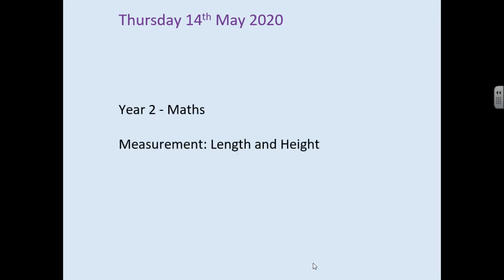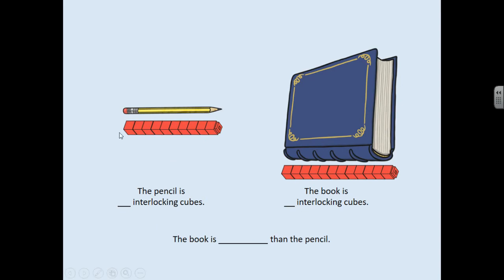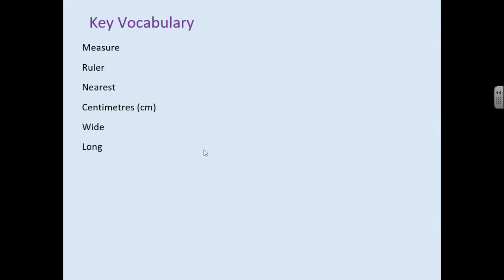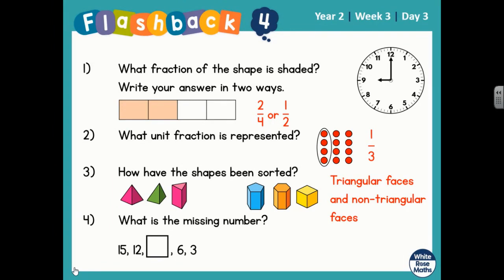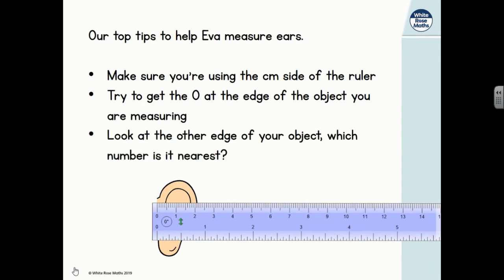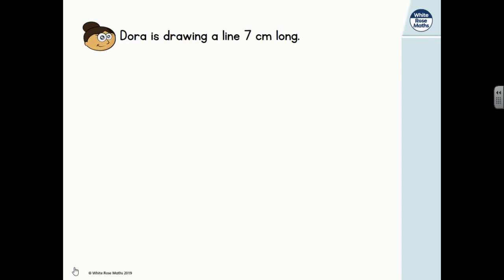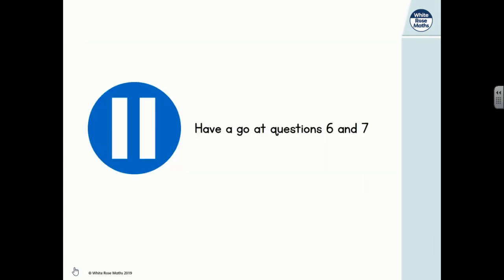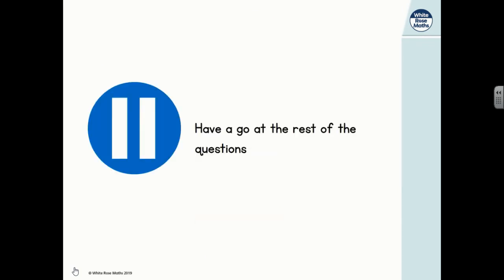14.05.20 Year 2 Maths - length in cm